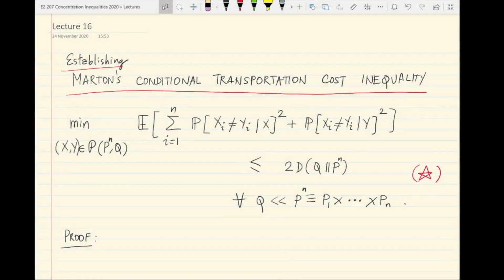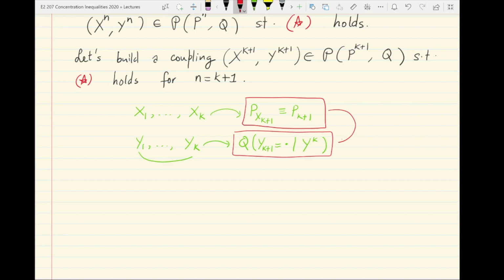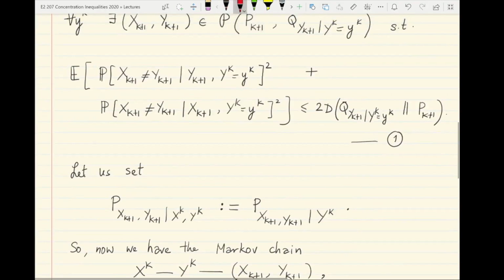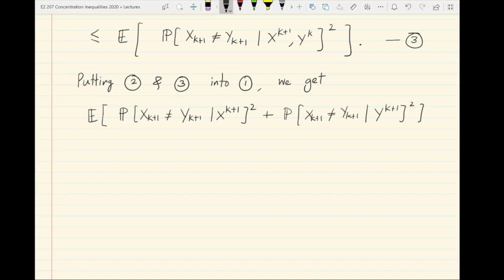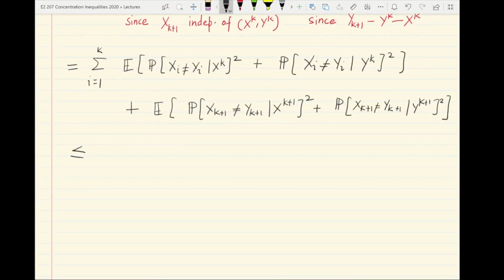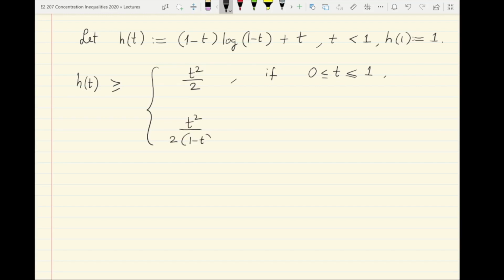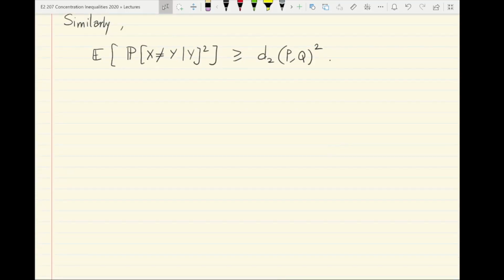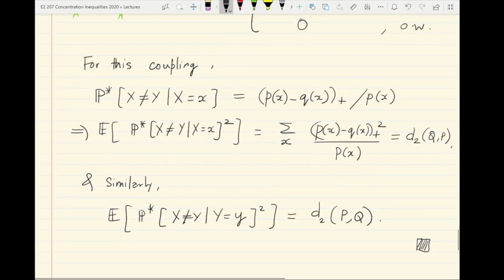mod06lec17 Marton's conditional transportation cost inequality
Transportation cost inequality, coupling, maximal coupling, properties of KL divergence